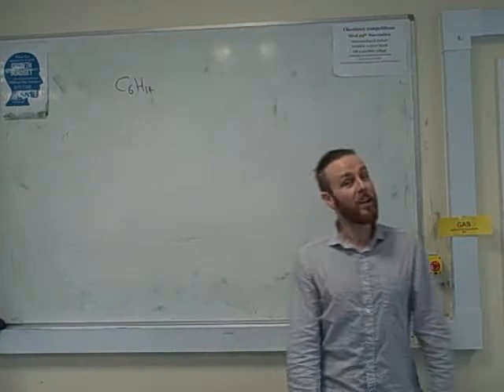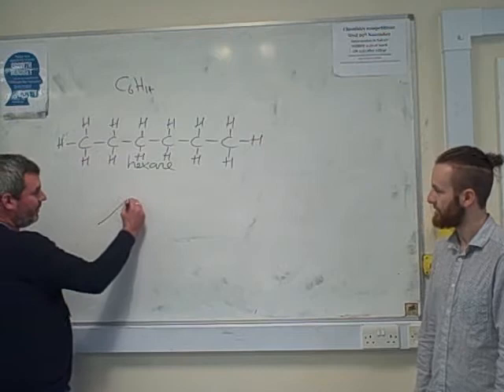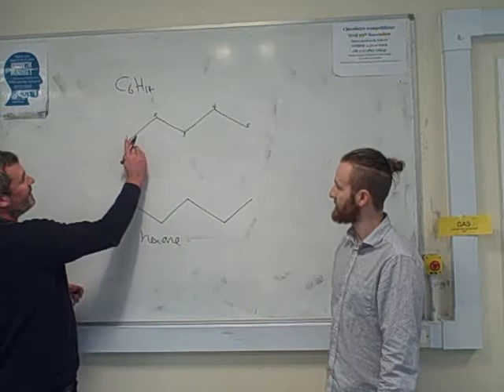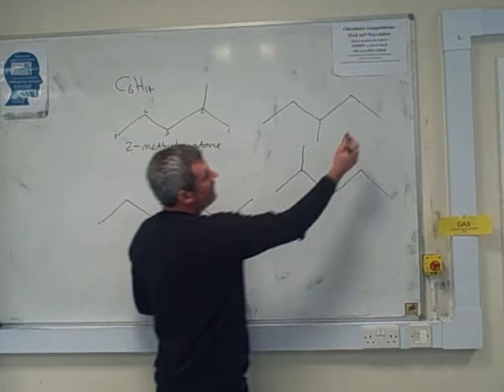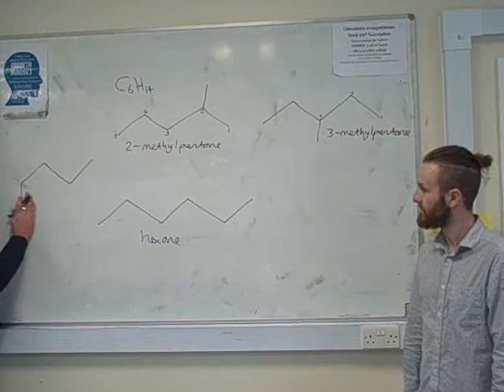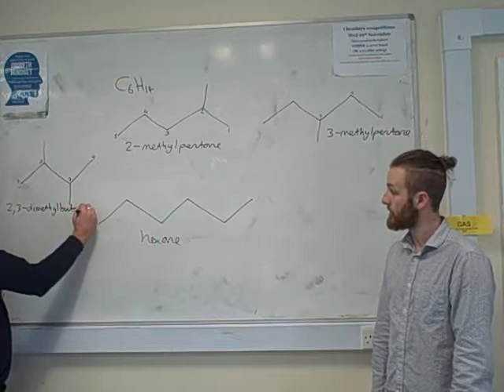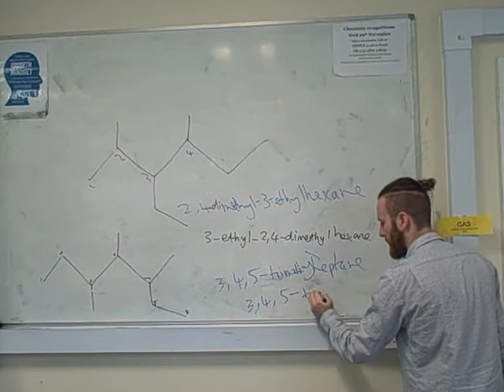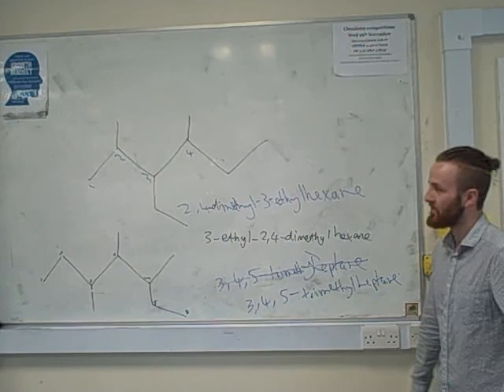Brady and Tom explain isomers and naming